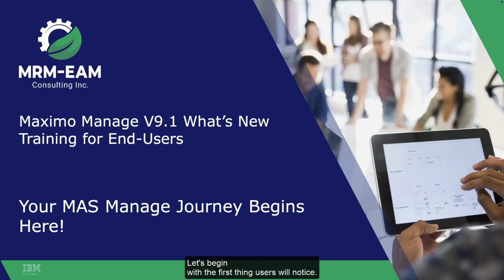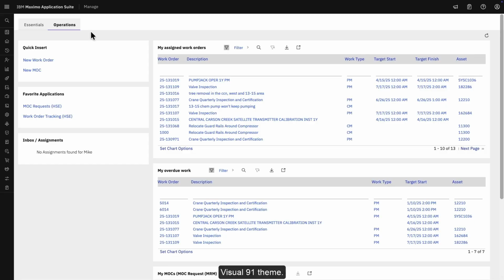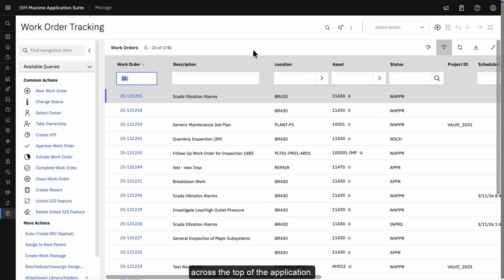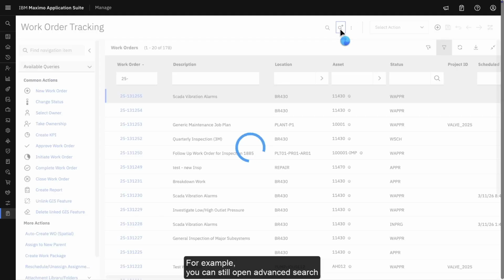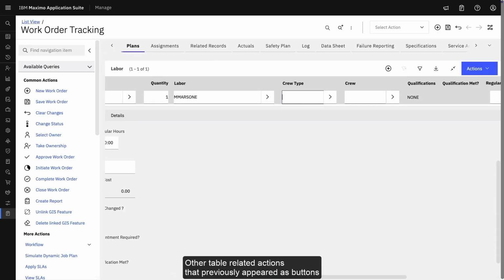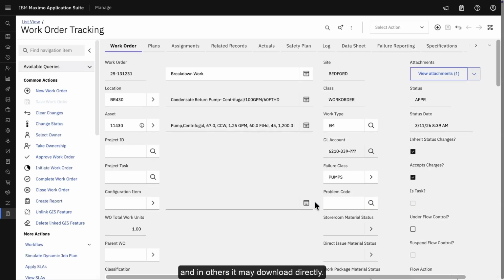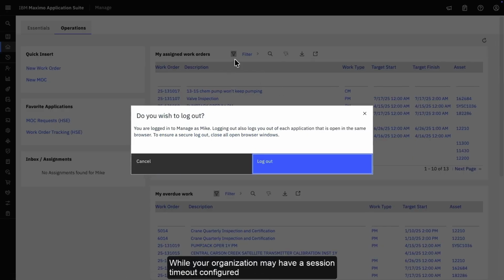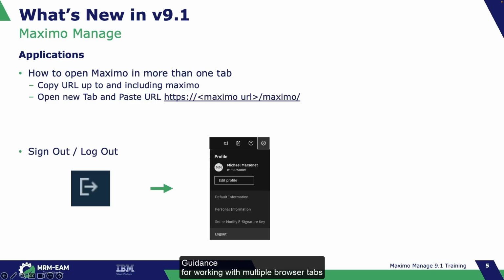Discover the New Maximo Manage 9.1 UI: A Quick Tour for End Users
Transitioning from 7.6 has never been easier. Discover what’s changed, what’s moved, and how to hit the ground running.

Upgrading from Maximo 7.6 to Maximo 9.1? Our new What’s New training video is designed to help end users get comfortable quickly with the updated look and feel of the Maximo UI, while showing that much of what you already know still applies.